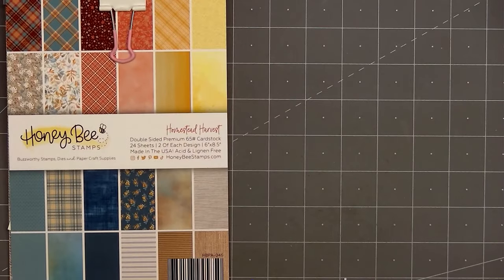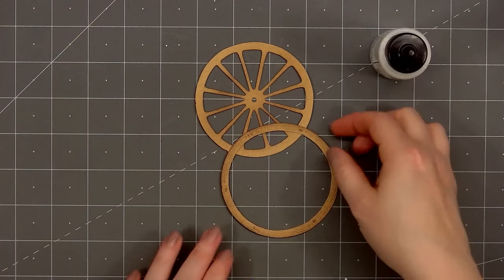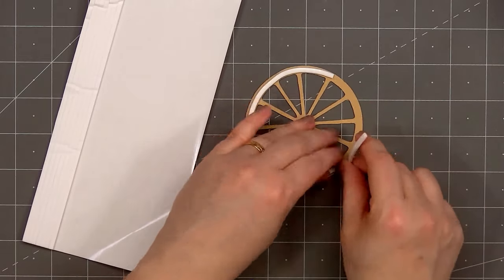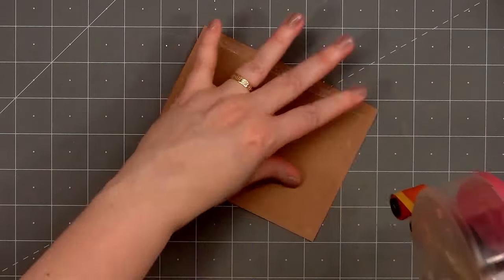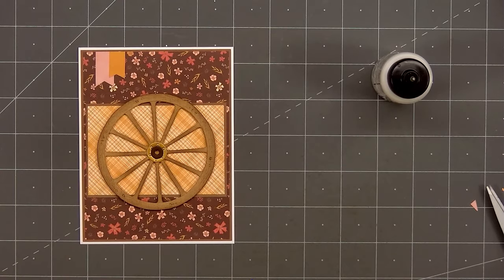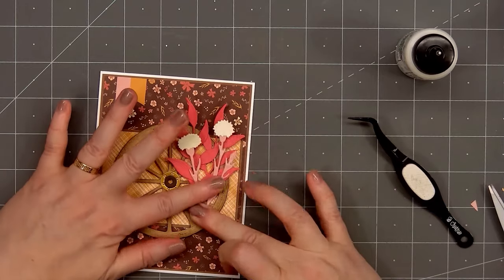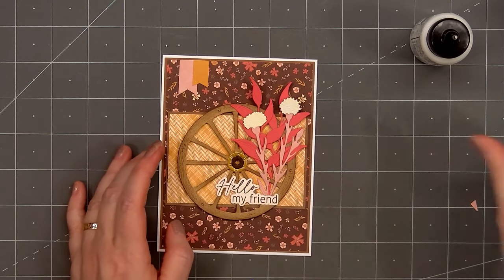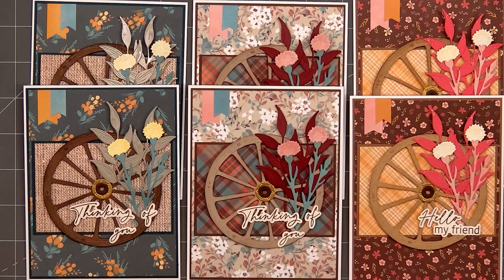Honey Bee Stamps | Lovely Layers: Wagon Wheel with Kristie Marcotte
Hello friends! This video features the Lovely Layers: Wagon Wheel die set and Homestead Harvest paper pad.

FEATURED PRODUCTS
• Lovely Layers: Wagon Wheel

TOOLS
• Platinum 6 Die Cutting Machine

ADHESIVES
• Bearly Art Precision Craft Glue - The Mini 2oz

HoneyBeeStamps.com